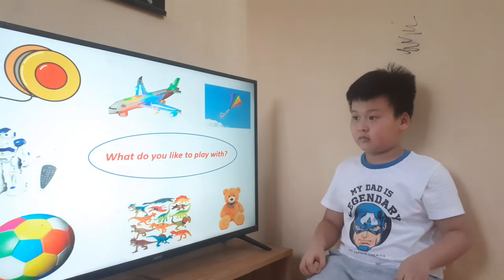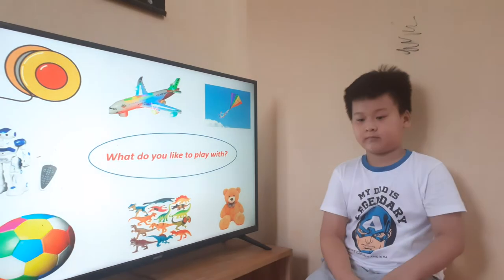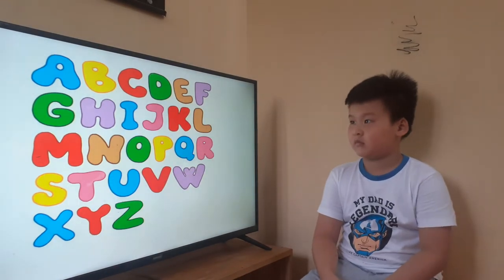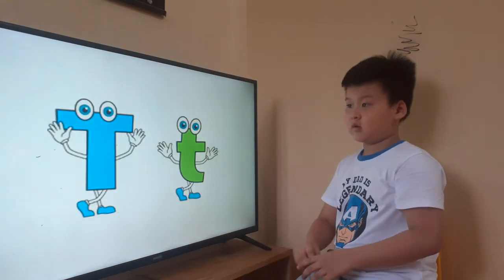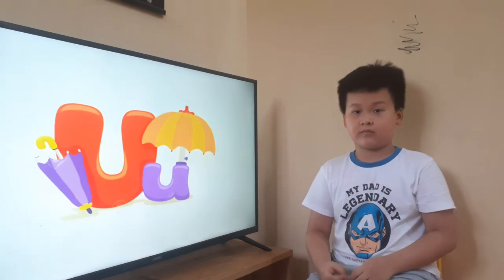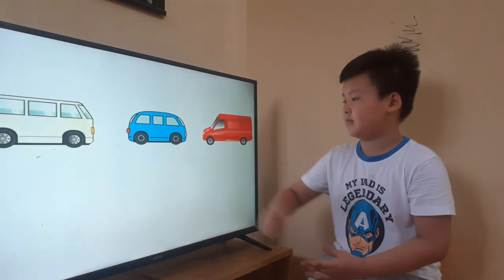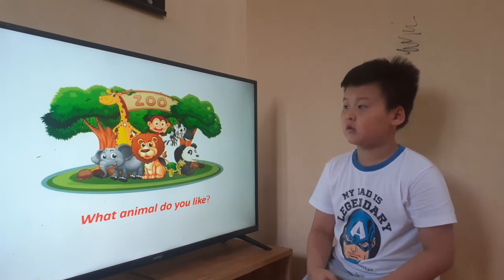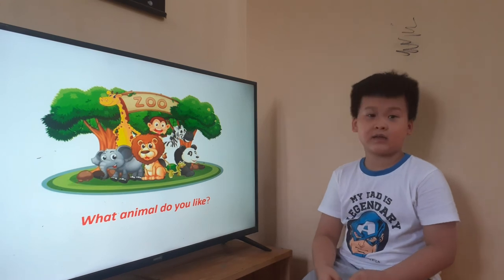Minh Kiet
Final_ speaking test_ phonics 2